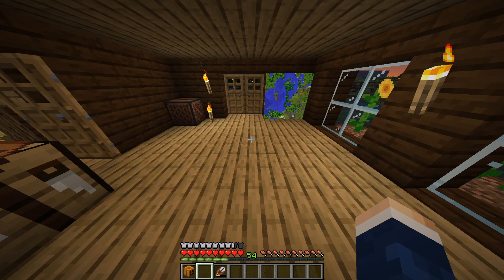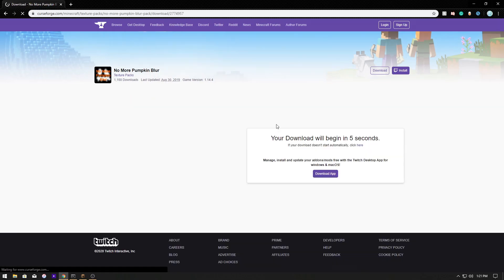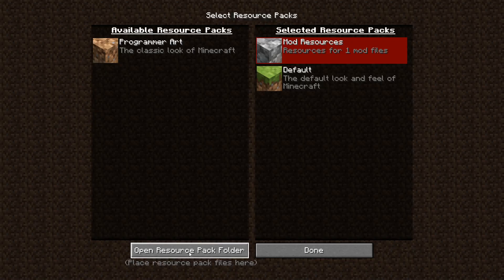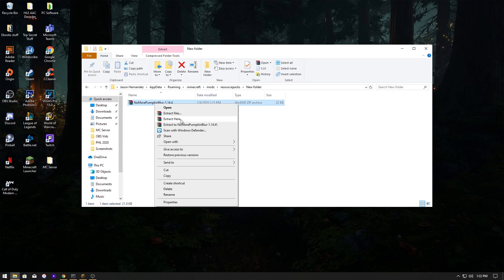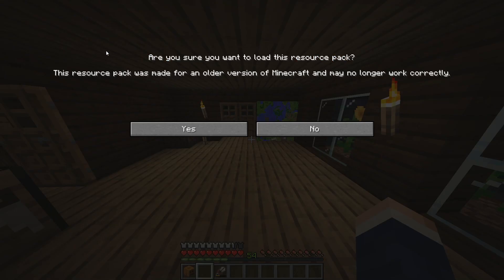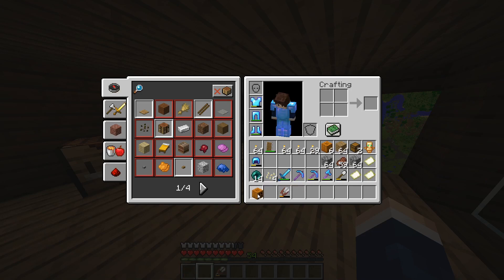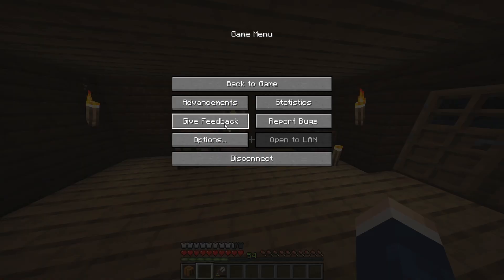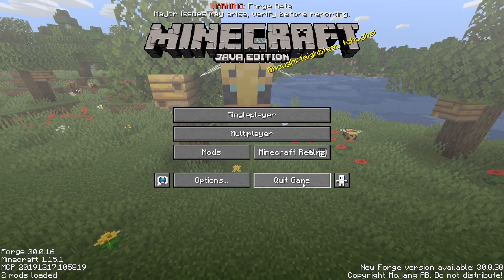How to remove Pumpkin Blur in Minecraft any version 1.14-1.16.3 *Works as of Oct 2020*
I have tested it on 1.16.3 and works fine!

 hope this tutorial helped you in resolving your issue